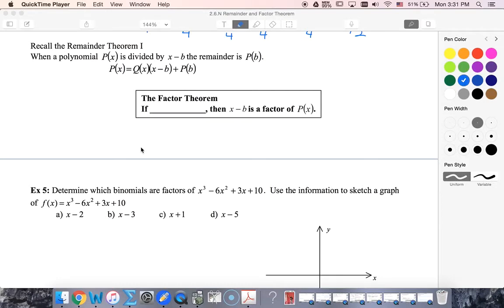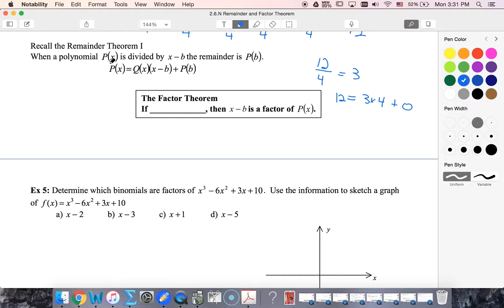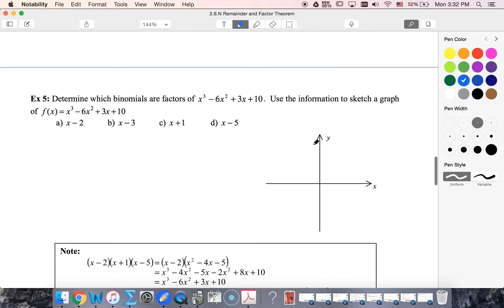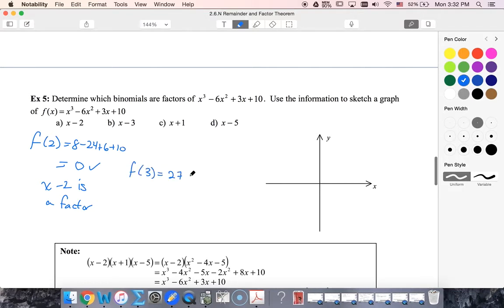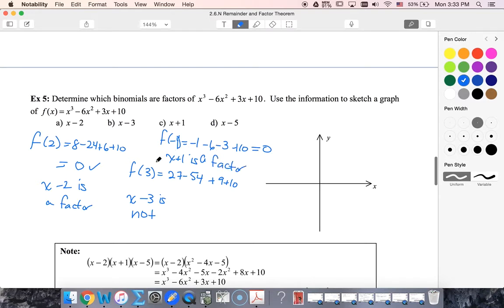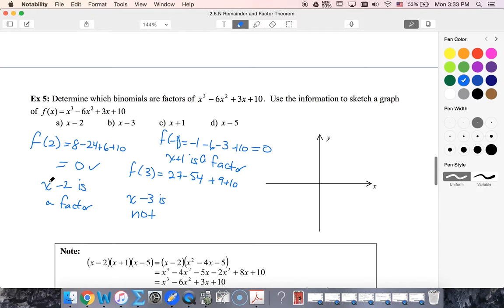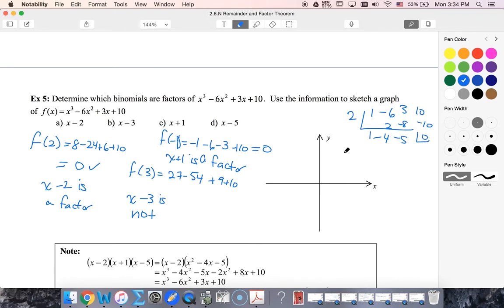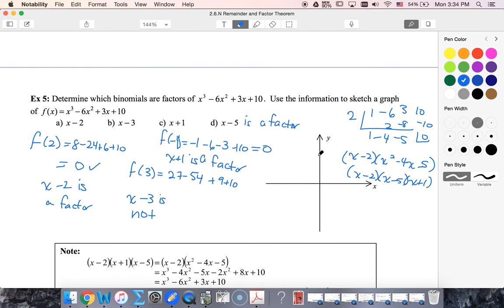IBHL 2.5 Ex 5 Determining Factors